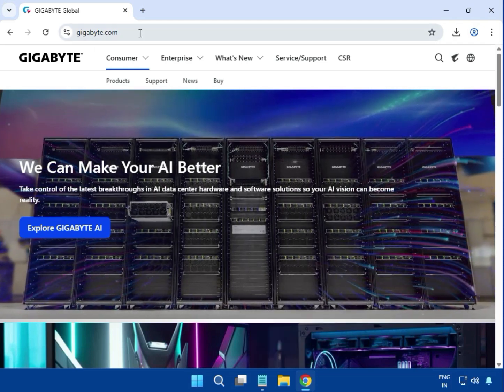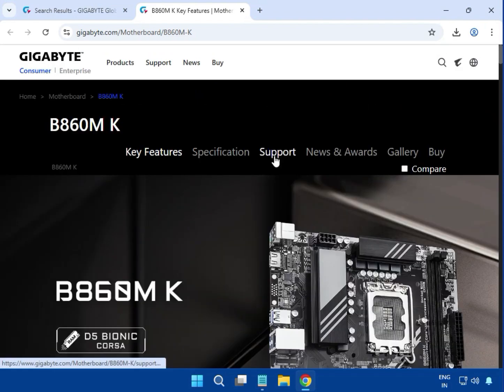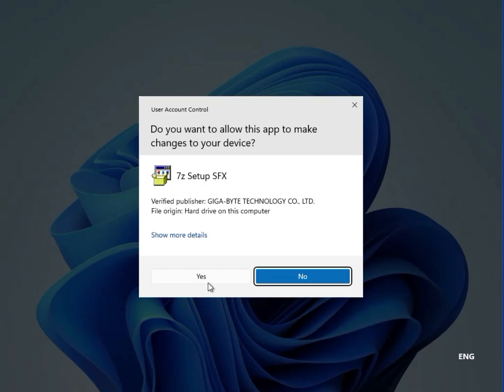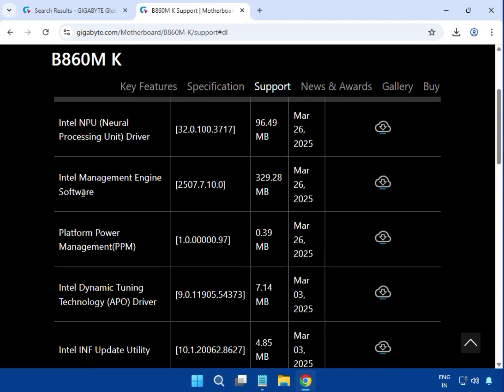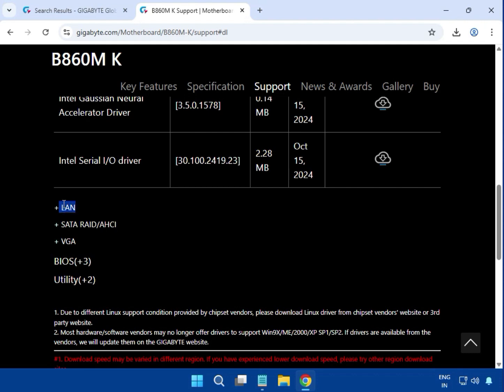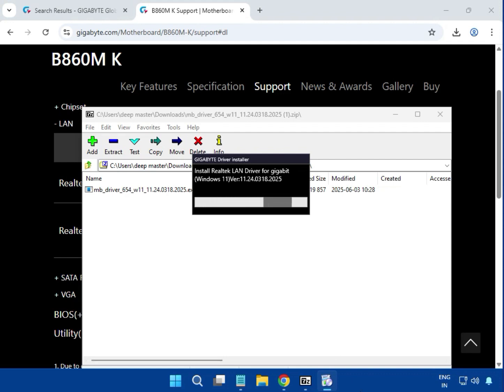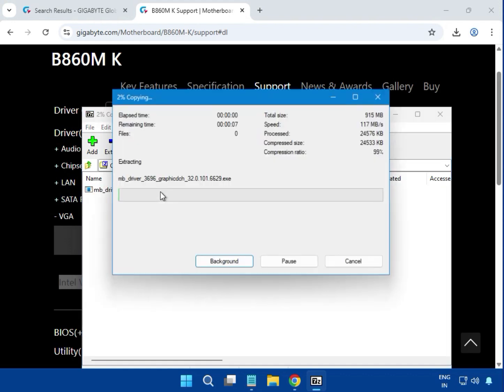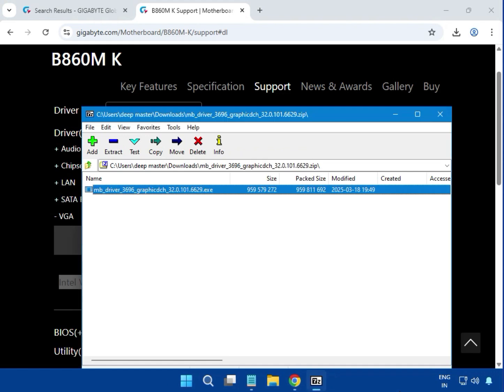Complete Driver Installation Guide for Gigabyte B860M K Windows 10 & 11